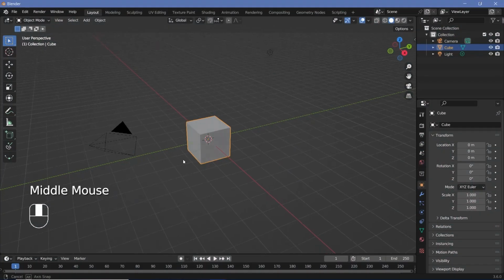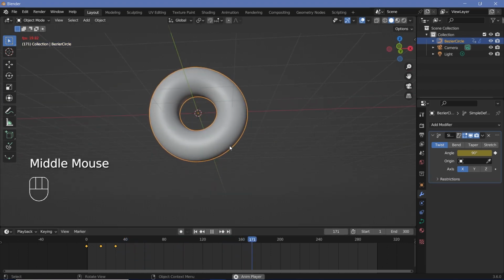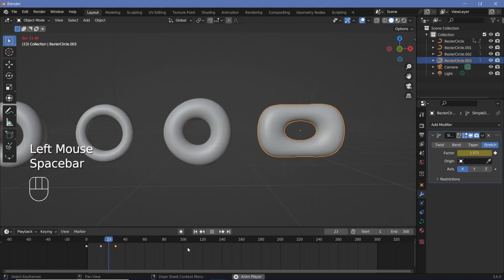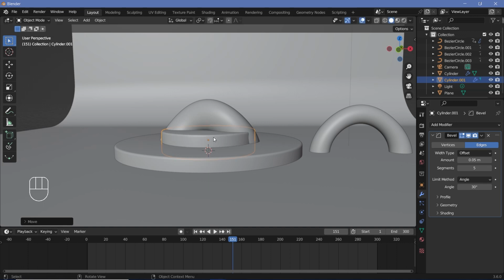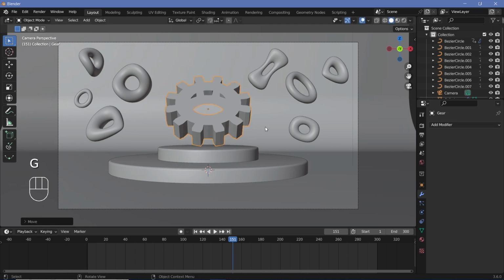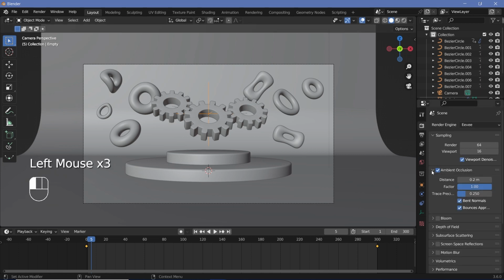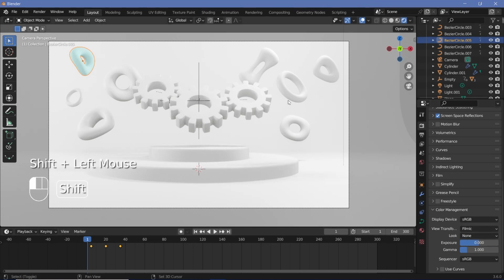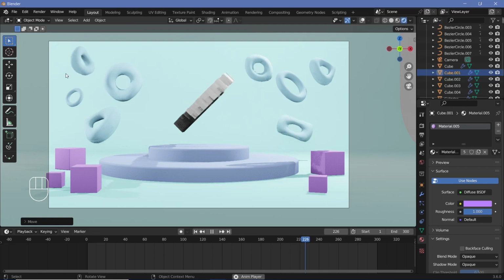Modern Background Elements for Product Renders - Blender Tutorial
Product reels are something that people will always require to be created. This was just an abstract example. In a situation with a real product and a real client, it would be best to incorporate other nicely beveled objects that gel with the theme of their brand. I would also definitely include different variations and make the overall scene look more complete as compared to this one, which is still pretty incomplete. I'd love to see how you all would complete a scene like this. I will be making another one really soon as well, focusing on completing a scene like this.

Time-Stamps:

0:00 Intro
0:21 Modelling Abstract Background Elements
4:35 Creating Other Scene Elements
7:21 Main Object Animation
9:35 Defaults
10:23 Lighting and Materials
13:26 Final Renders / Outro

External Assets:

Nil/-